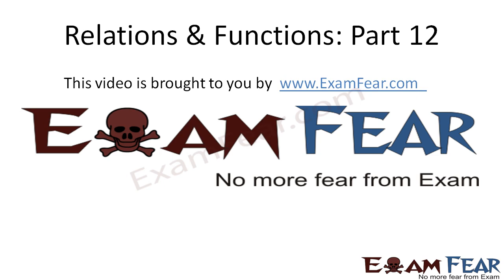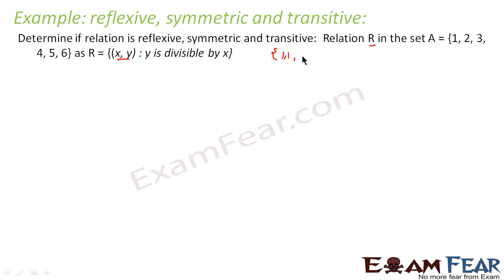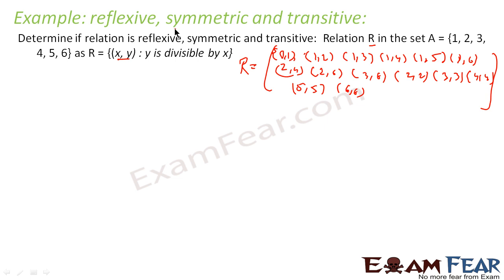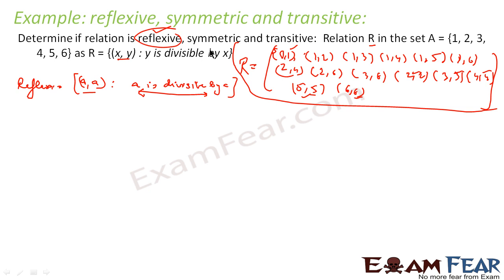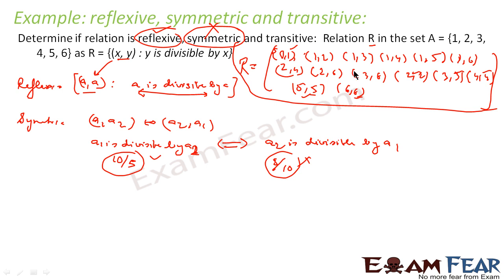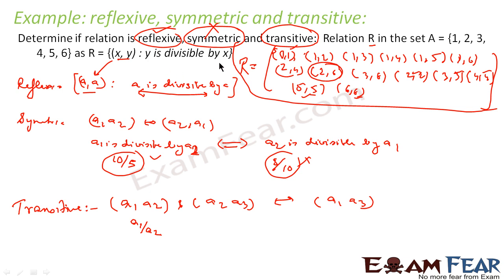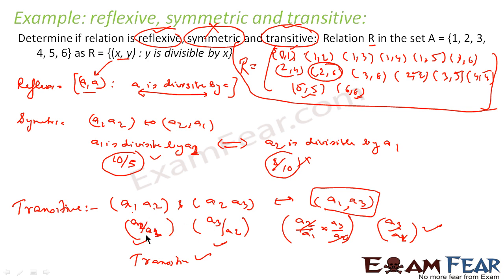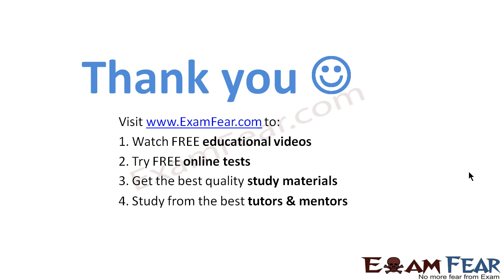Maths Relations & Functions part 12 (Example Reflexive Symmetric) CBSE class 12 Mathematics XII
Maths Relations & Functions part 12 (Example Reflexive Symmetric Transitive) CBSE class 12 Mathematics XII